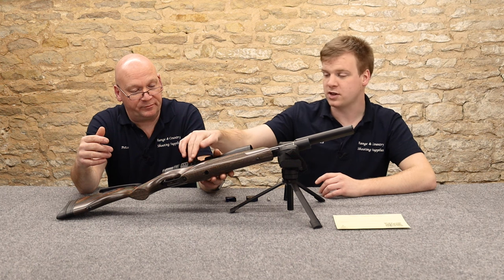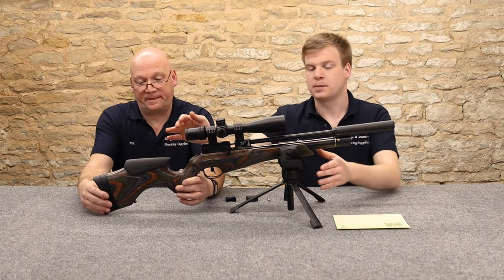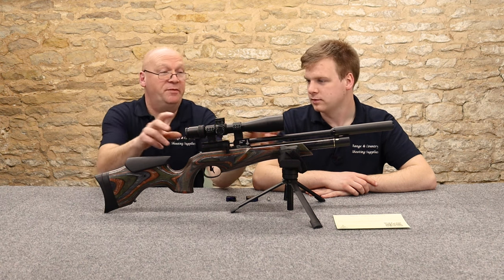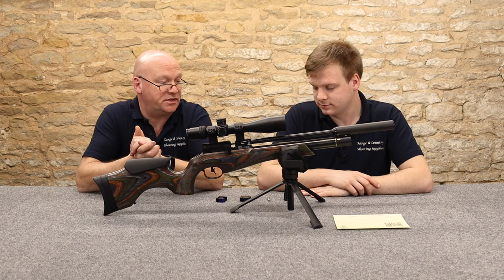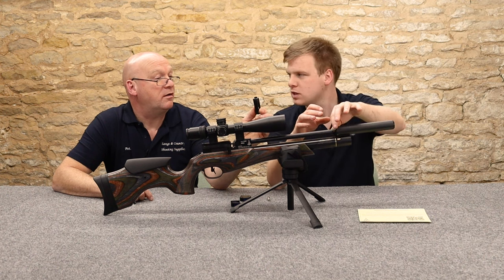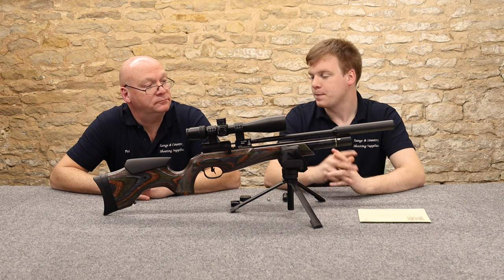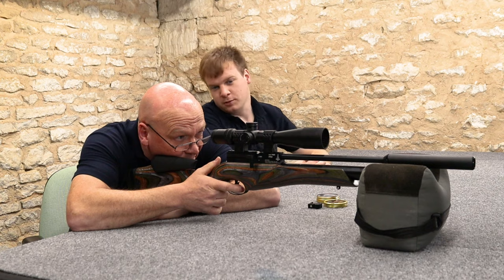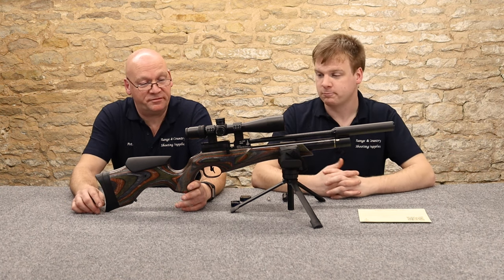BSA Ultra CLX Pro Wilderness Edition Review - Range and Country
This week are looking at the all new BSA ULTRA CLX PRO WILDERNESS EDITION – a masterpiece in the world of air rifles.

Join us on a journey as we unveil the extraordinary features of the BSA ULTRA CLX PRO WILDERNESS EDITION in our latest video! Immerse yourself in the stunning craftsmanship of its beautiful stock, meticulously designed for both form and function.

Don't miss out on the chance to discover why we believe the BSA ULTRA CLX PRO WILDERNESS EDITION is more than just a rifle – it's a work of art that enhances your shooting experience.